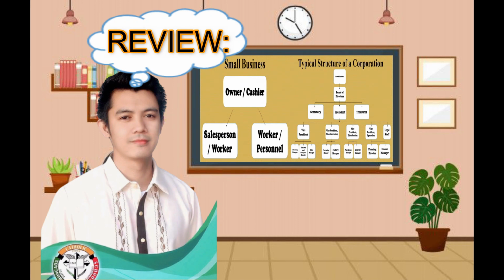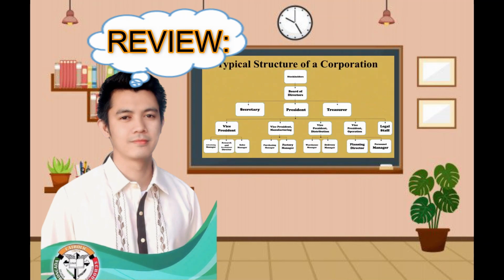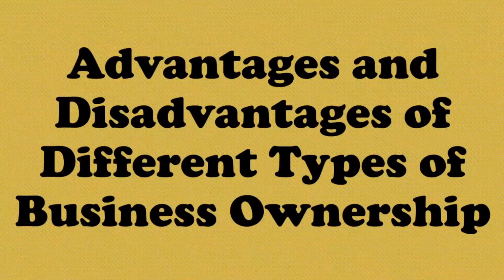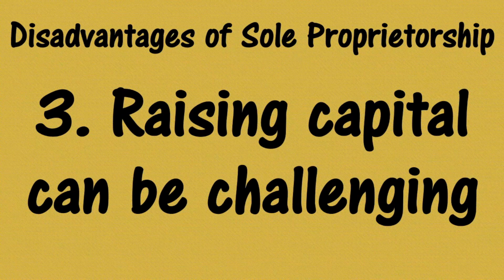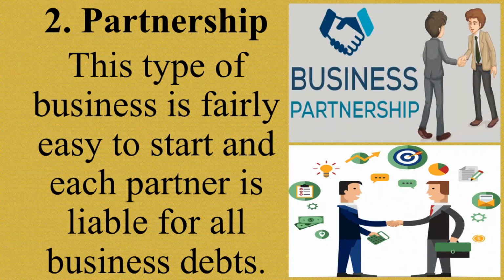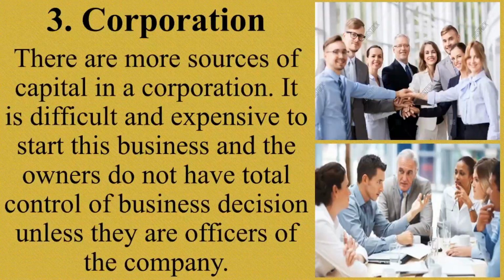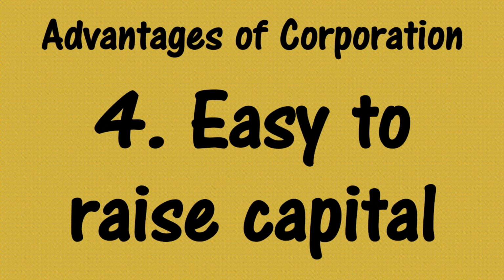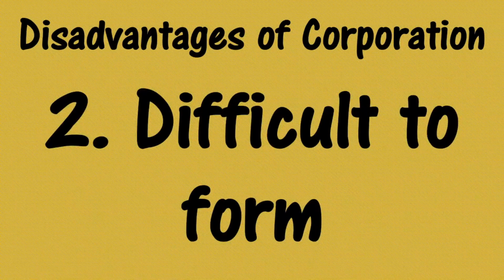FORMS OF BUSINESS OR ENTERPRISE | GRADE 9 AND 10 MONCADA CATHOLIC SCHOOL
LESSON ON TLE ABOUT FORMS OF BUSINESS OR ENTERPRISE